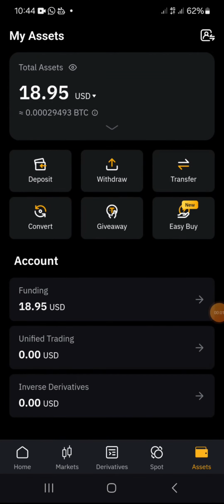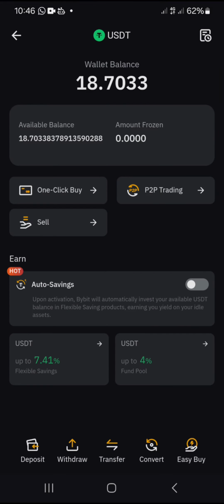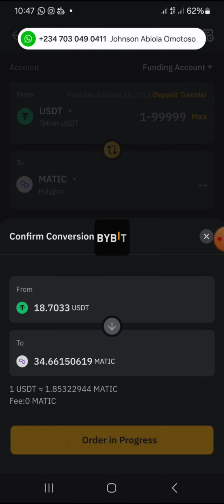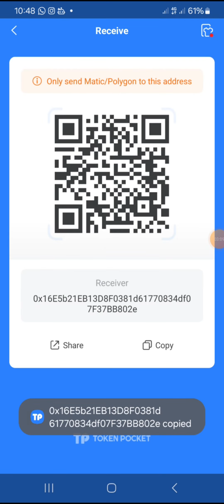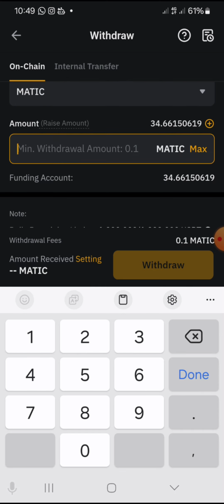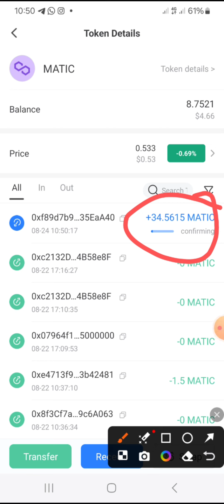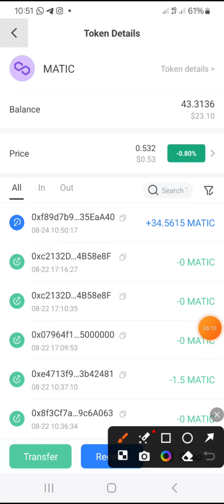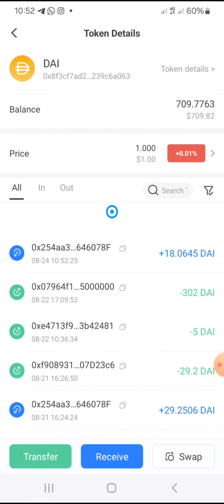how to fund your wallet using bybit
In this video Coach Seth will be giving showing you step by step on how to fund your wallet using bybit